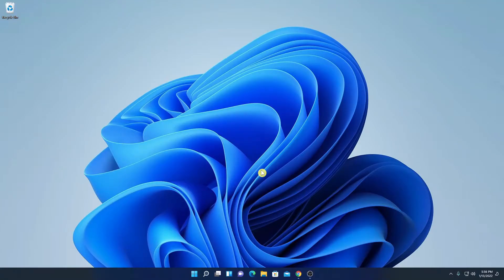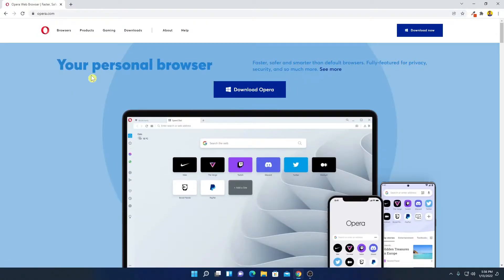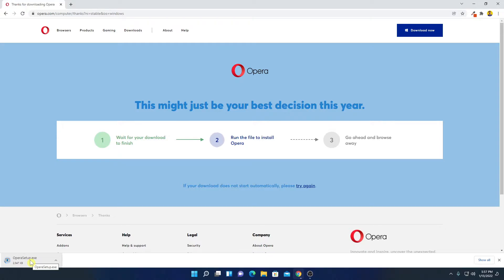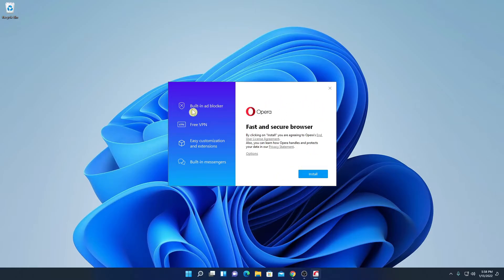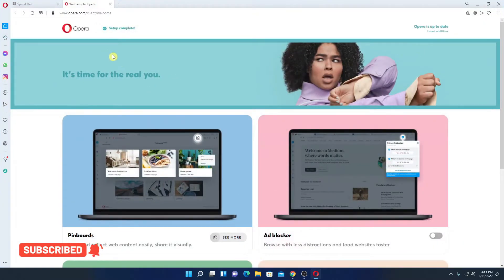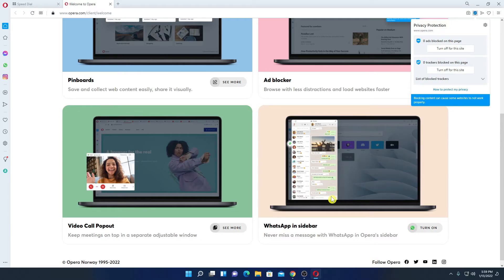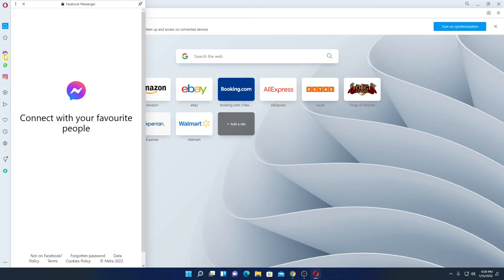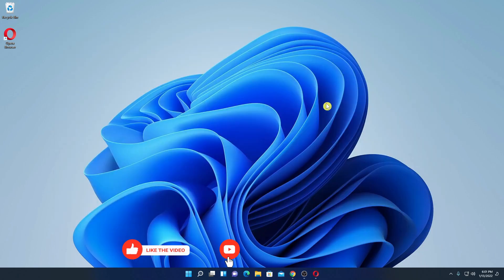How to Install Opera Browser on Windows 11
In this video, we will learn How to Install Opera Browser on Windows 11. Opera Browser is one of the most famous browsers out there. In this video, you will find out How to Install Opera Browser with a Free VPN on Windows 11.